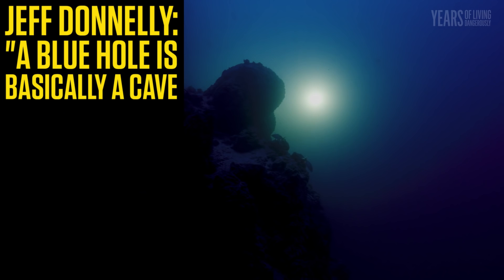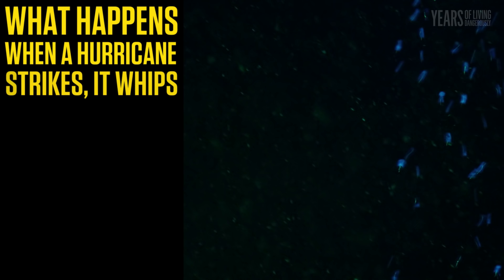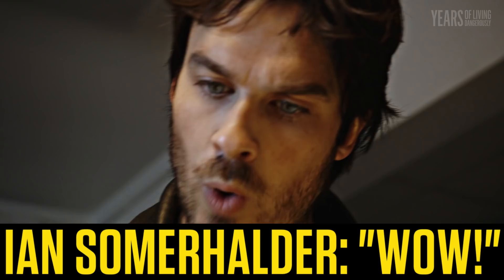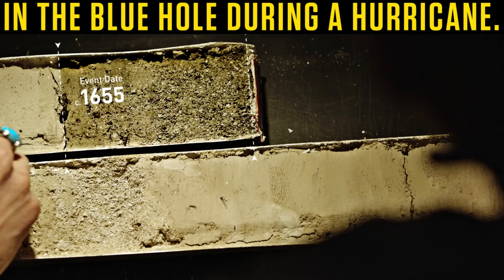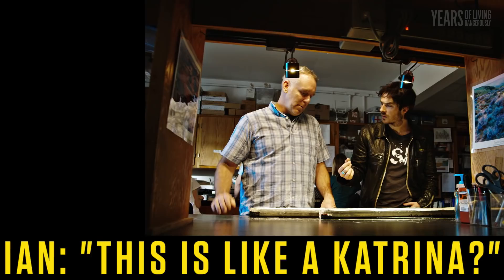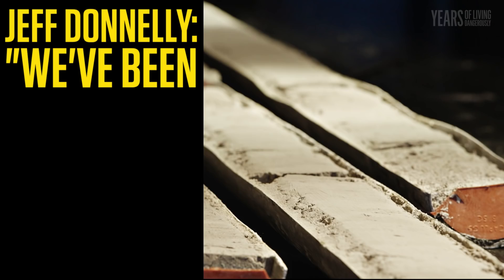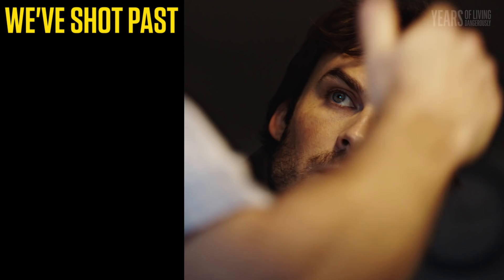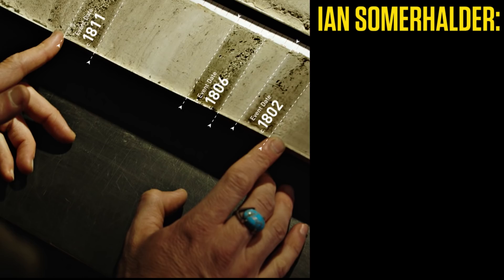Ian Somerhalder in "Storms of the Future"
Hurricanes are getting stronger. Could warming seas be the reason? Ian Somerhalder plumbs the ocean depths with Jeff Donnelly of the Woods Hole Oceanographic Institution (WHOI) to get the bottom of this mystery in our latest YEARS OF LIVING DANGEROUSLY graphic novel.